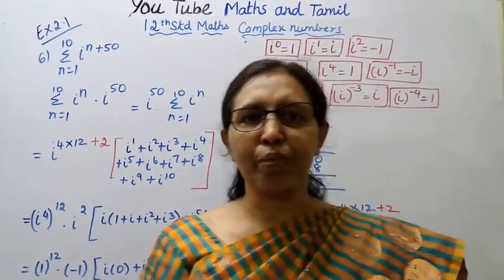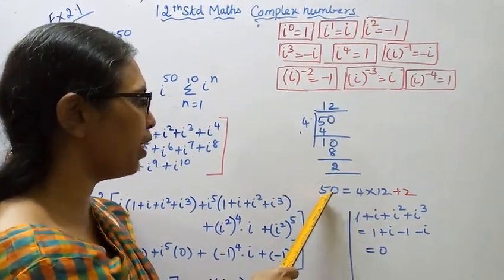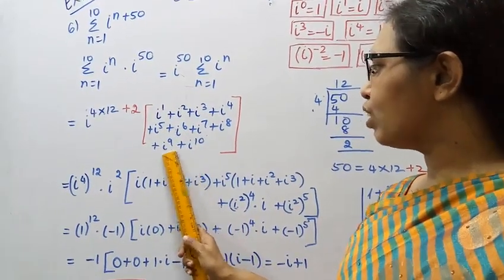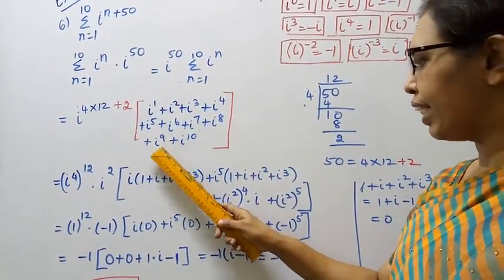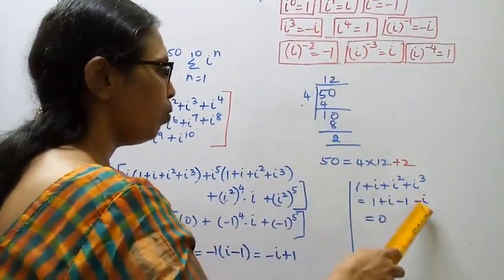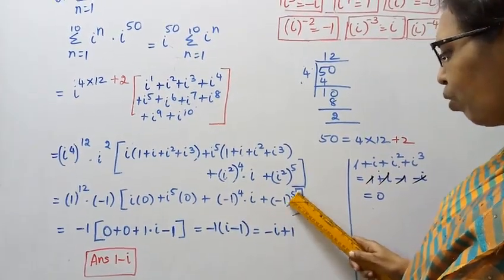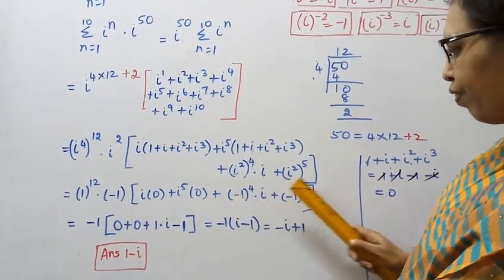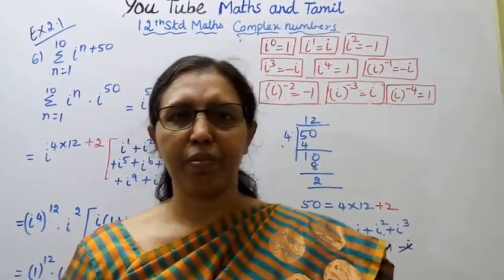T.N. 12th maths Exercise:2.1 Sum - 6 | Complex Numbers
Dear Students,

2.1-Key Points
2.2- Complex Numbers
2.3-Basic Algebraic Properties of Complex Numbers
2.4- Conugate of a Complex Number
2.5- Modulus of a Complex Number
2.6- Geometry and Locus of Complex Number
2.7- Polar and Euler form of a Complex Number
2.8- de Moivre's Theorem and its Complex Number.

tn12thmathsex:2.1-6#mathsandtamil